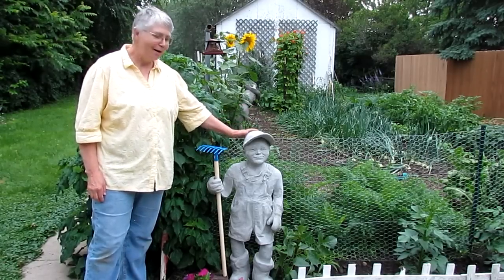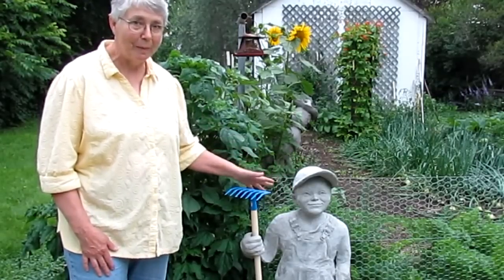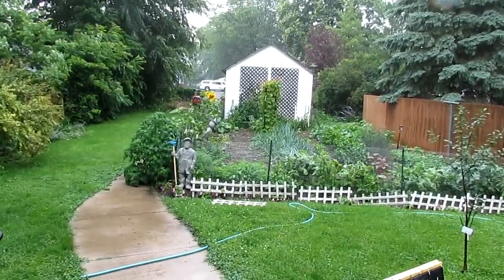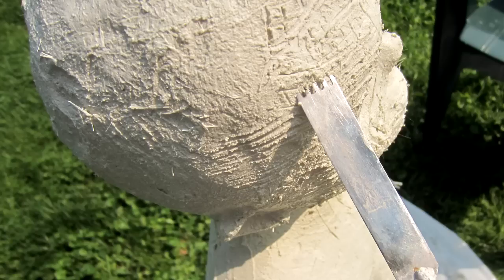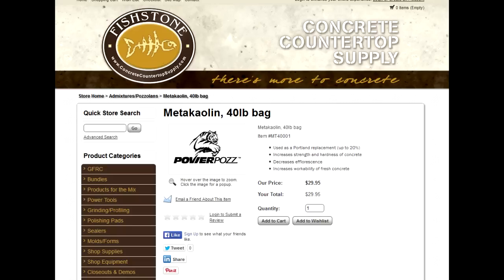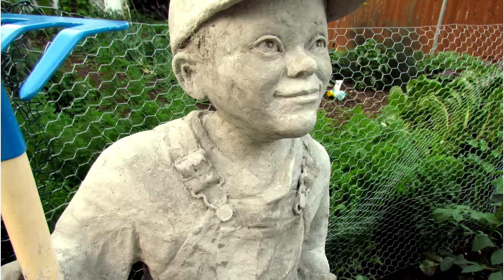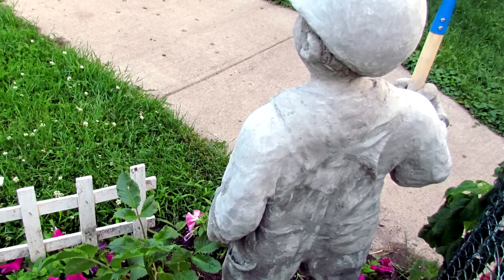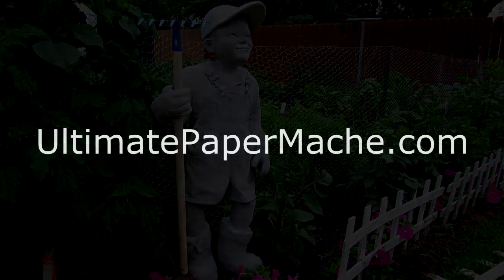Little Farmer Cement Sculpture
Book about the houses - not needed for sculpting, but an interesting read
My paper mache books: